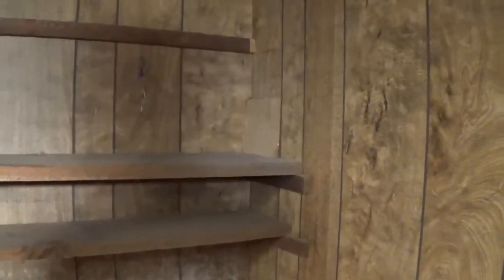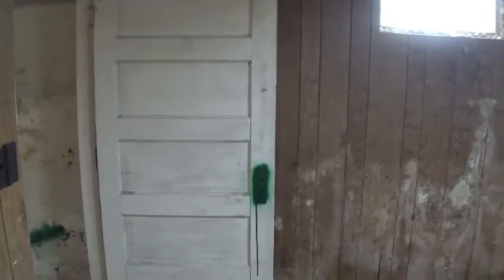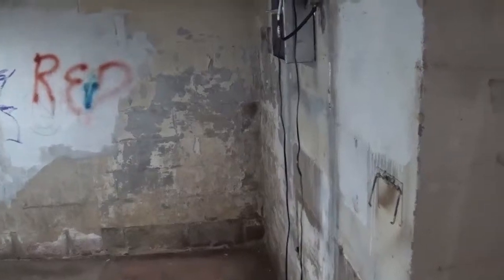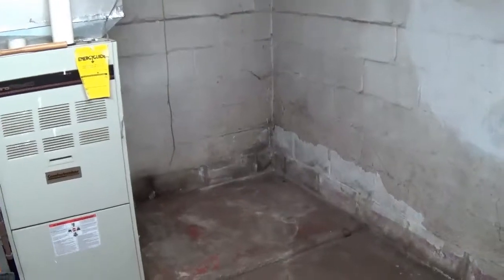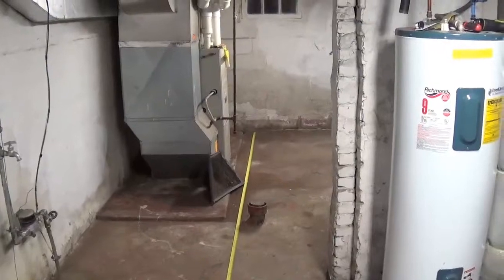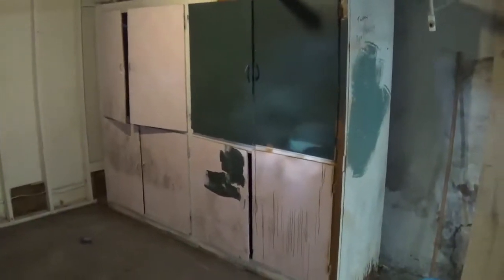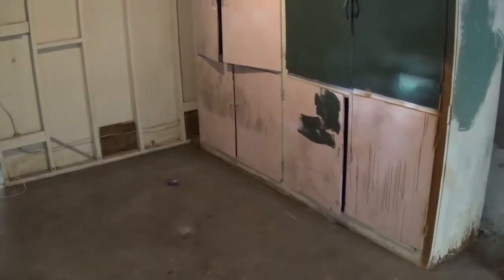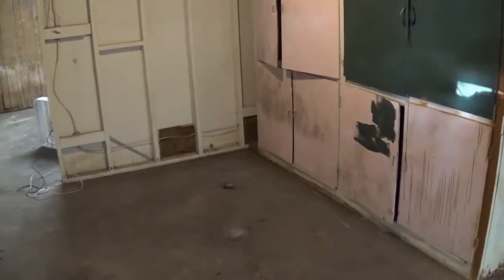New layout basement tour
I am moved in and giving you a quick tour of my basement